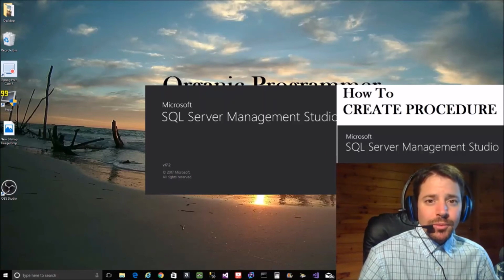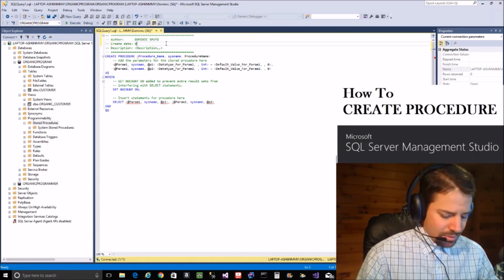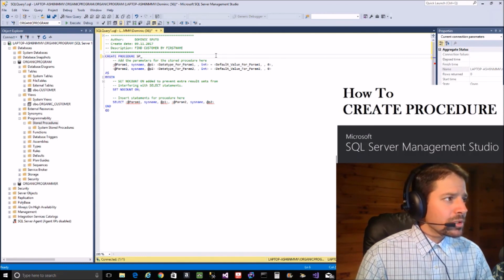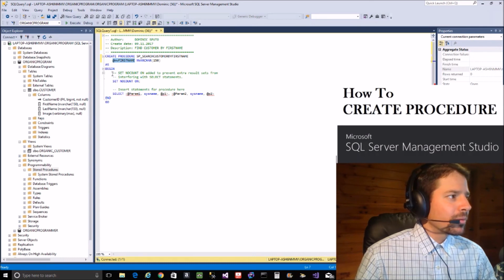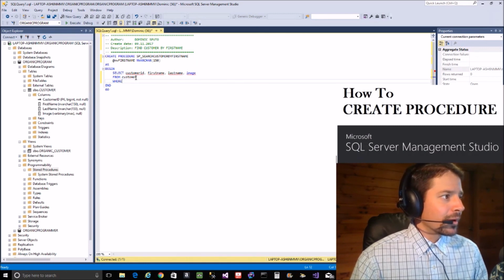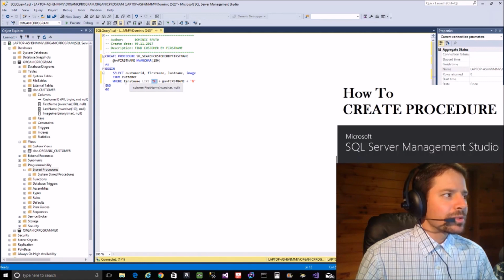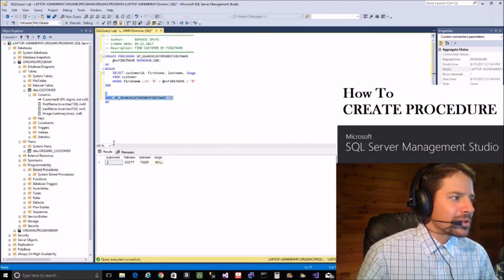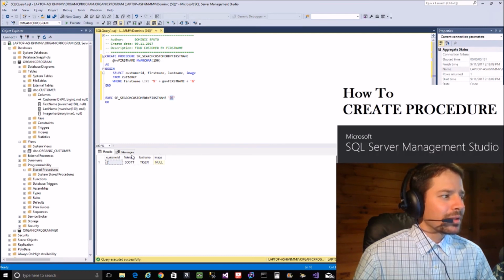How To CREATE PROCEDURE In SQL Server 2016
How To CREATE PROCEDURE In SQL Server Management Studio 2016